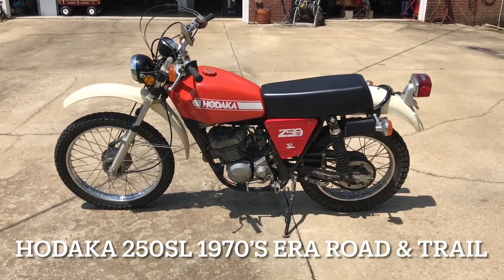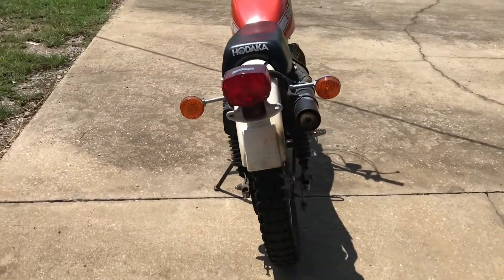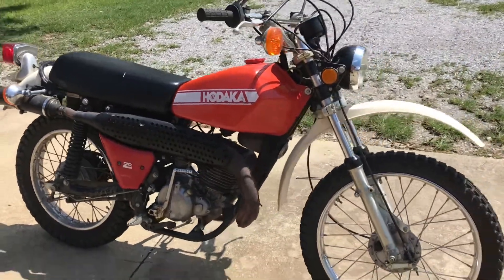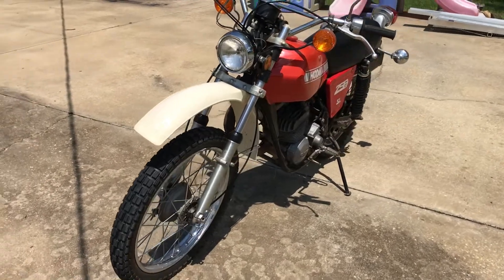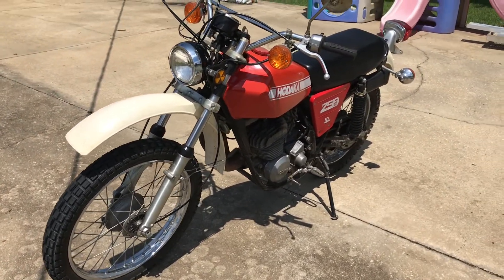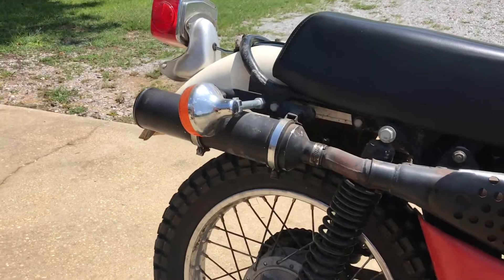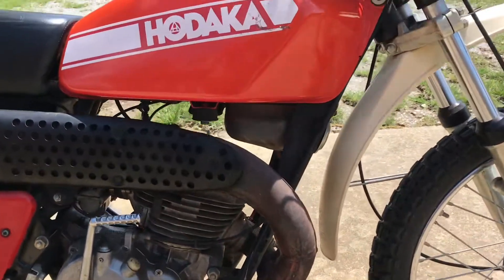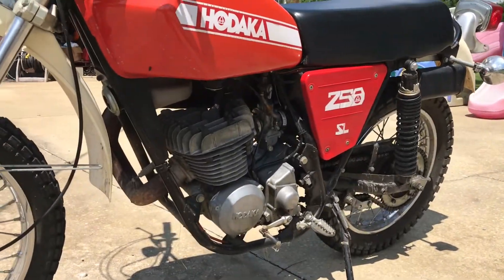Hodaka 250 SL